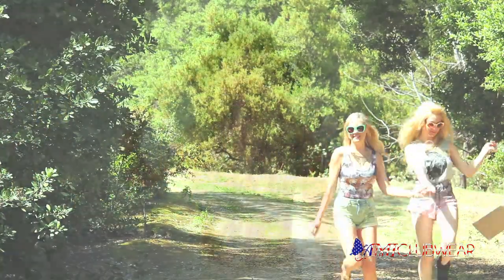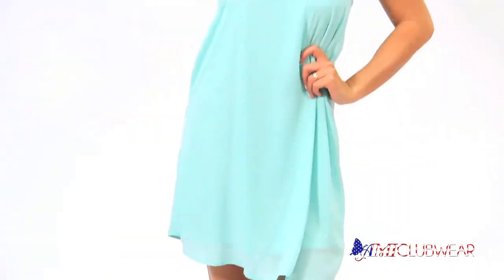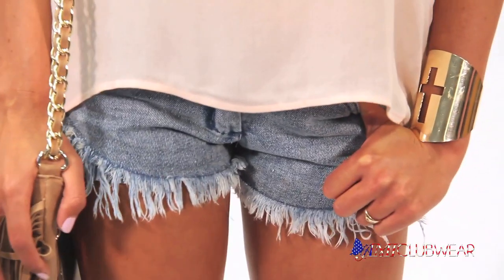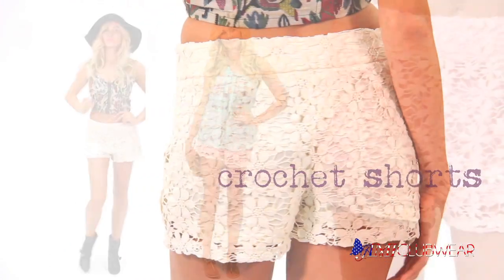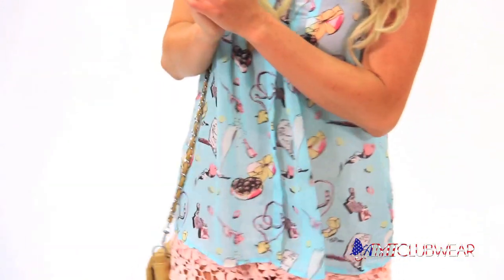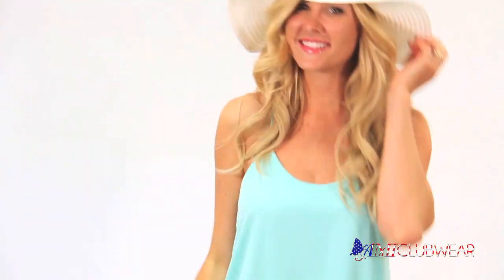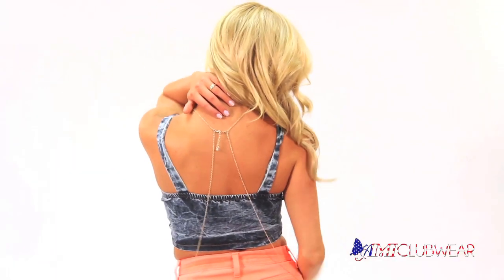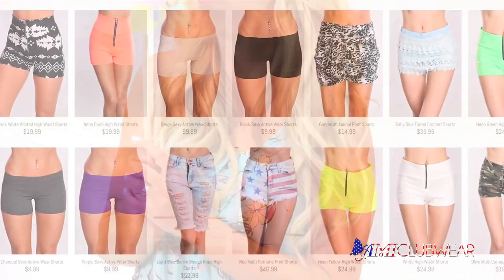Summertime Shorts : Crocheted and Cut-offs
Summer is a time to be comfy, cool and a time to bring out your best and hottest looks.  This summer it's all about shorts.  From crocheted to cut-offs and even printed, we've got you covered.